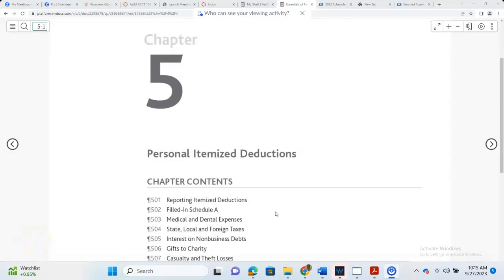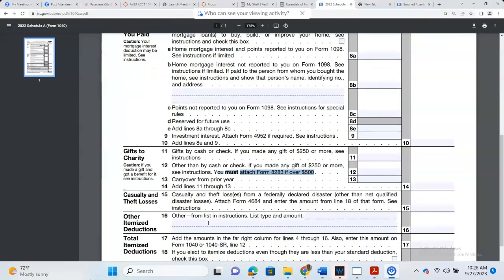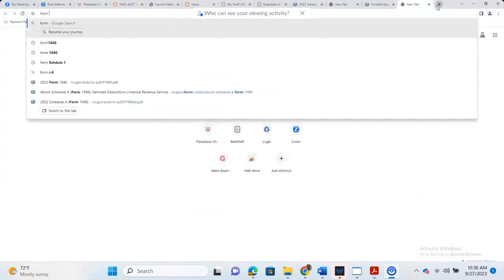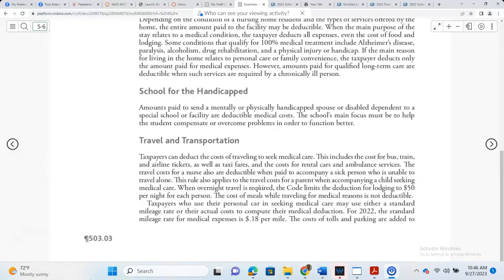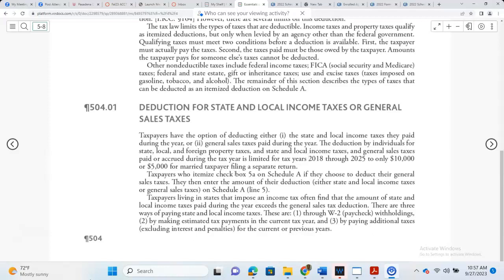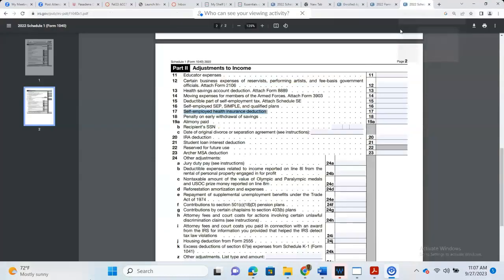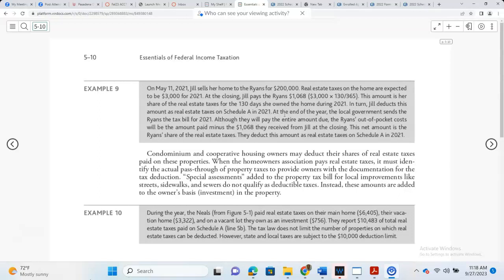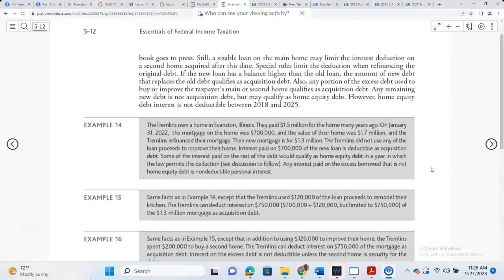Individual Taxation - Chapter 5 - Part 1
Personal Itemized Deduction